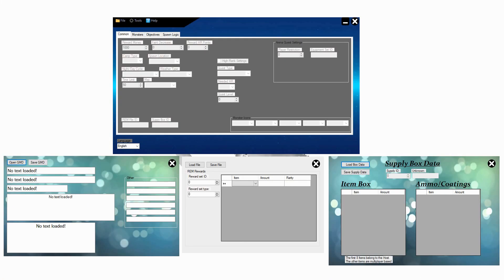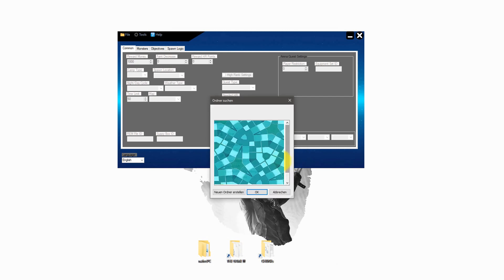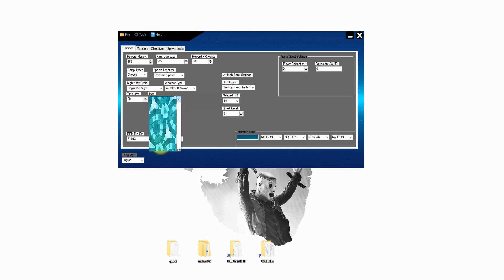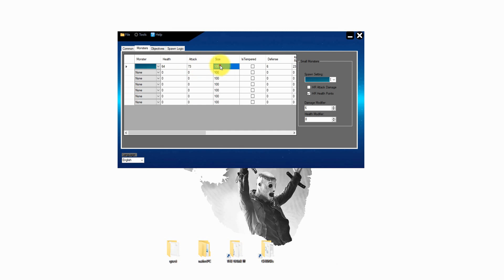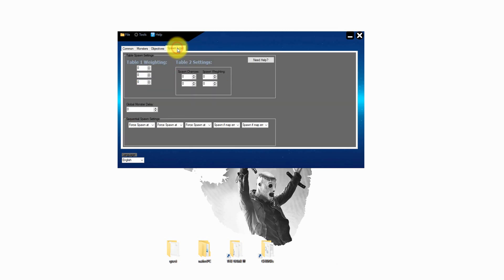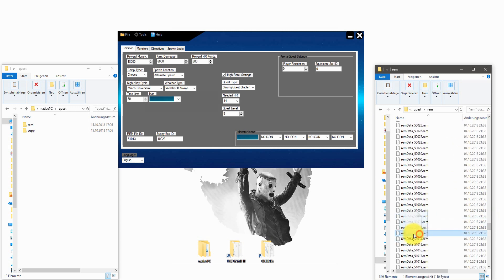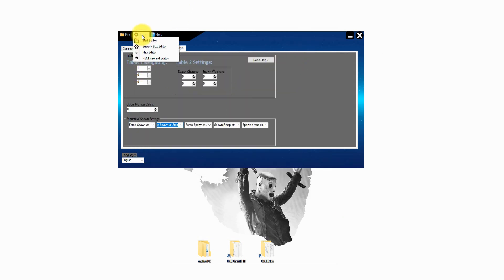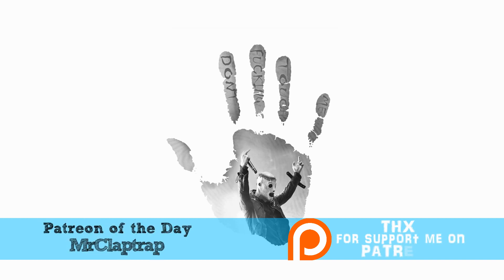How To Use the QUEST TOOL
without your hard work, tools, research and help this couldn`t exist.